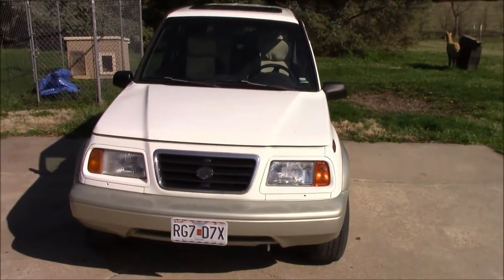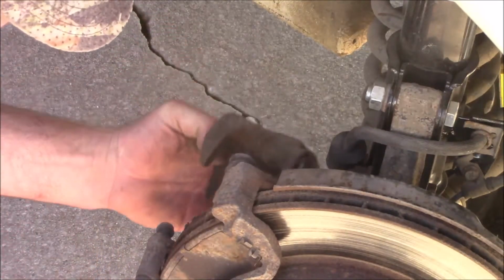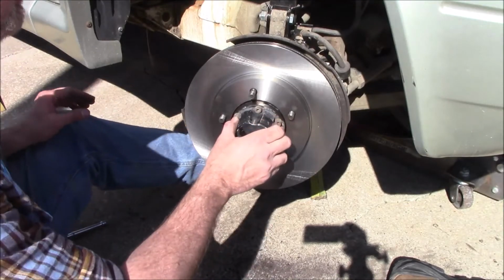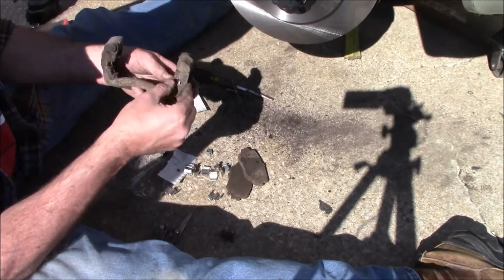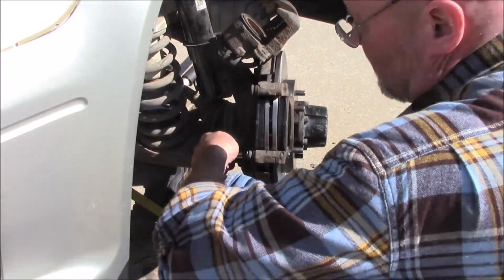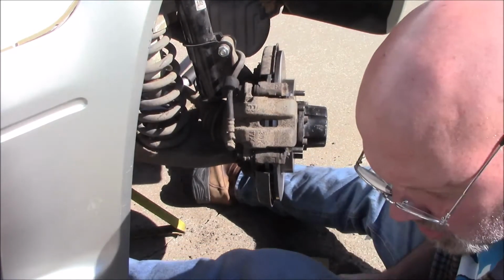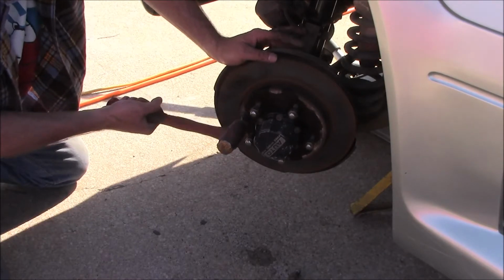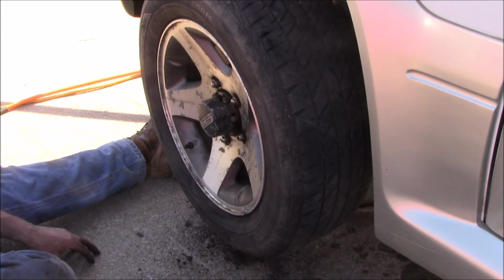Replacing front brakes on 97 Suzuki Sidekick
Removing and replacing the front brakes and rotors.